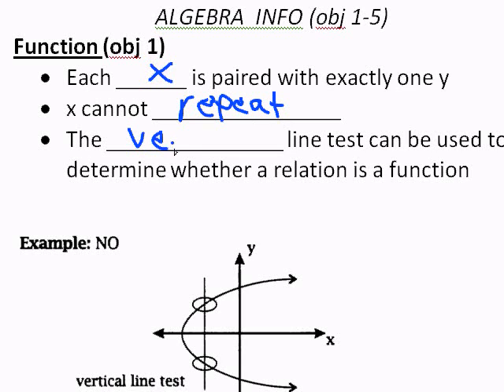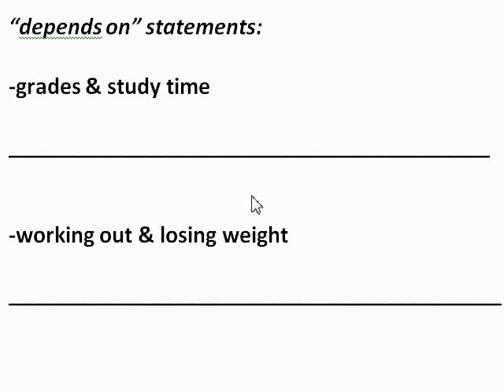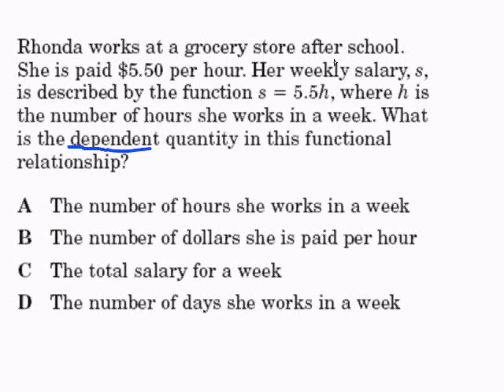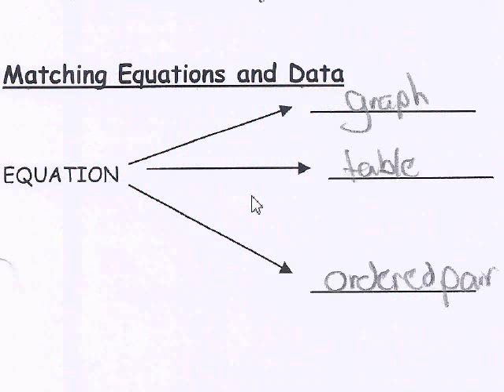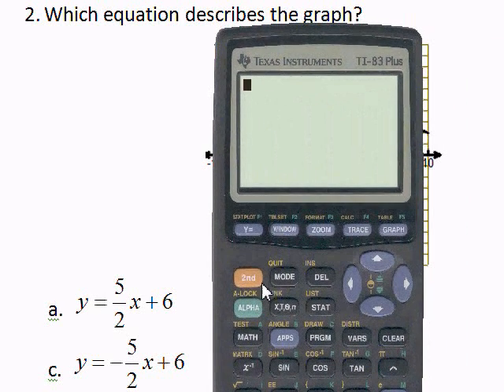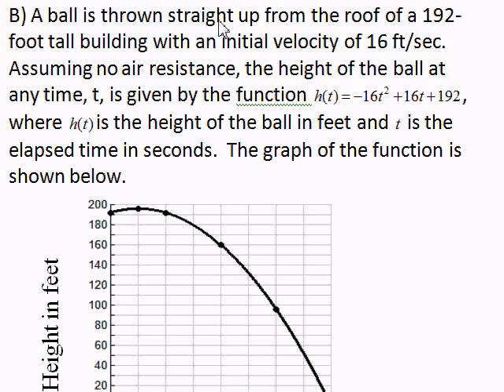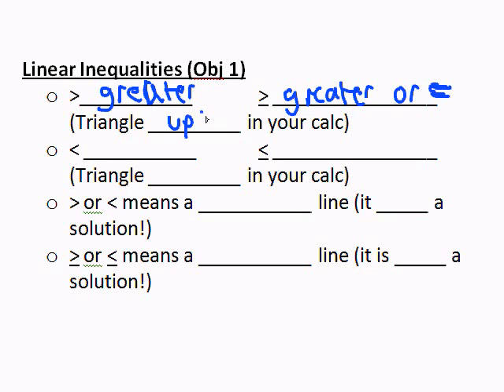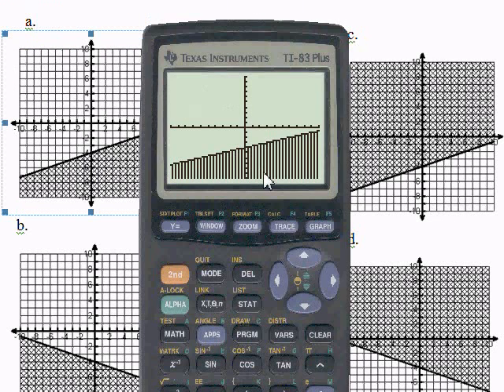Objective 1 TAKS Week